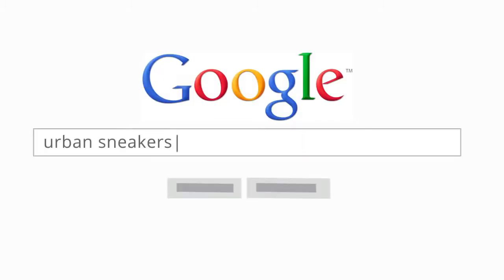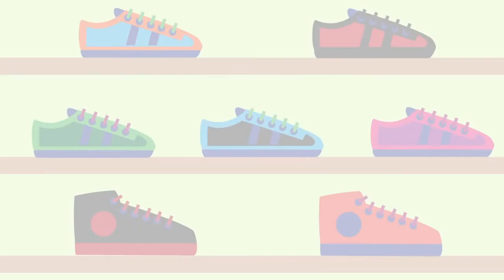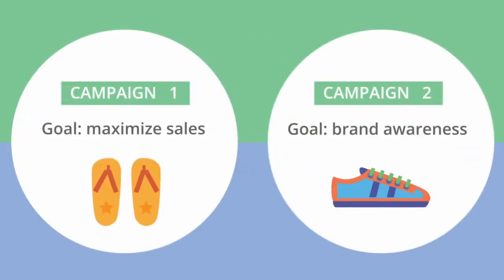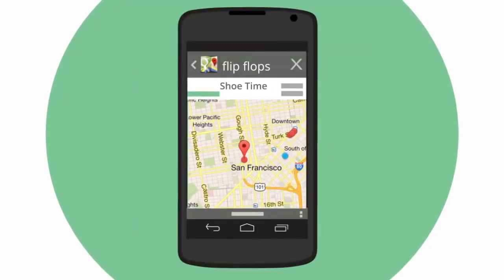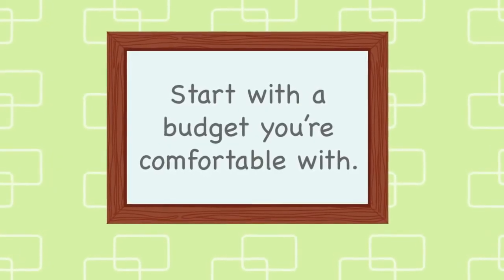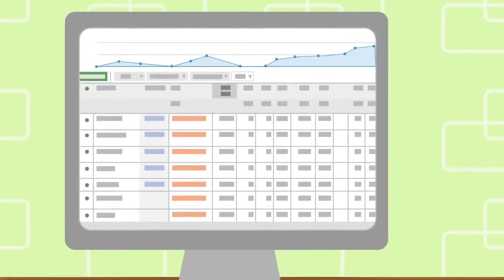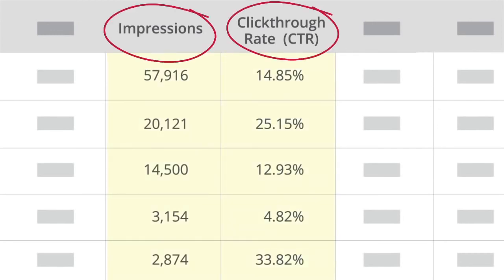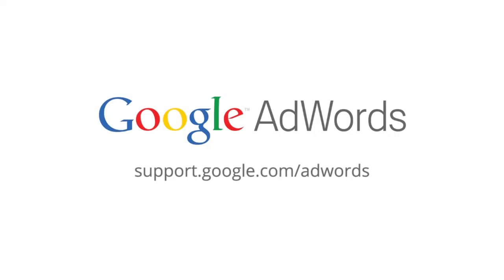Videos Tutoriales para Adwords- Paso 1: Planifique su campaña.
Tomado de: Google Ads
Videos Tutoriales para Adwords.

Paso 1: Planifique su campaña.